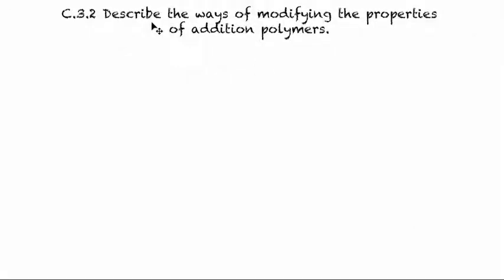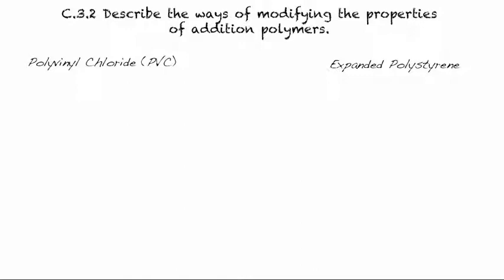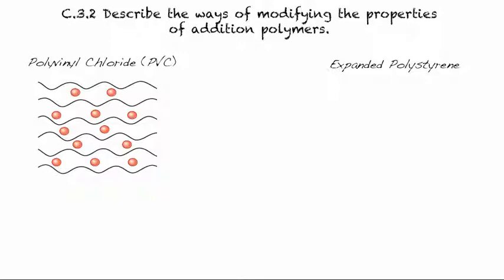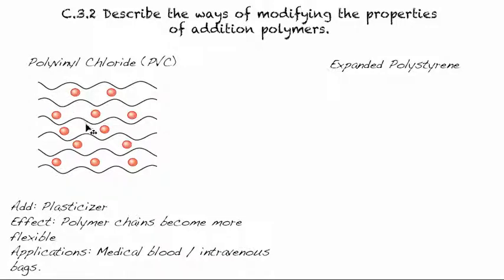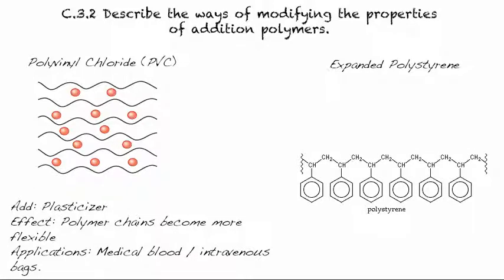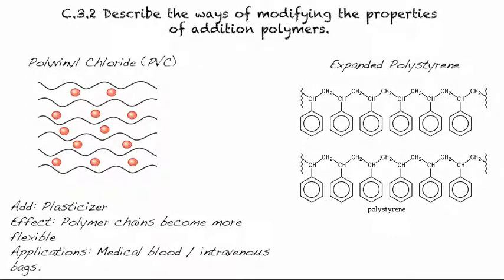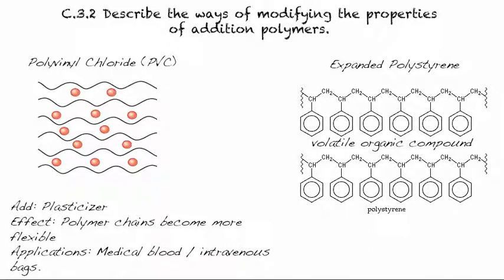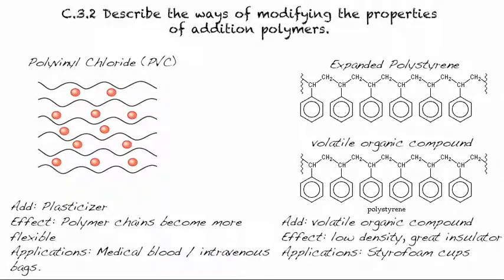C.3.2 Describe ways of modifying the properties of addition polymers.